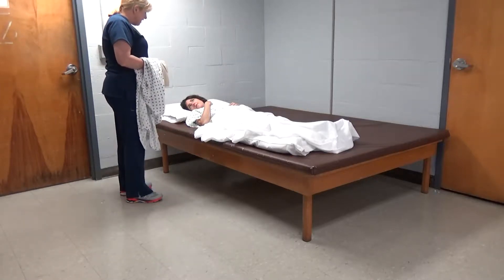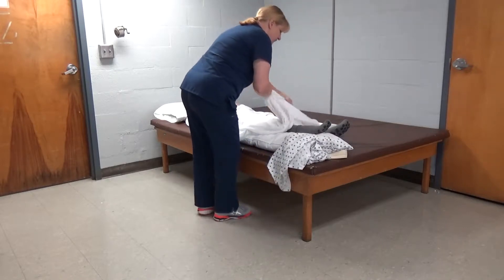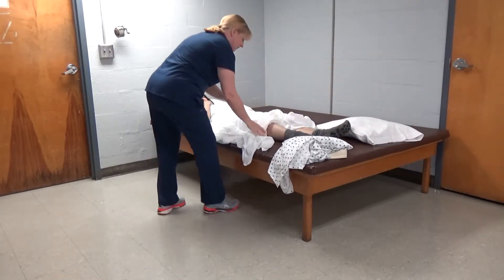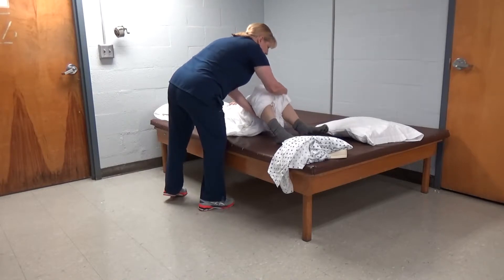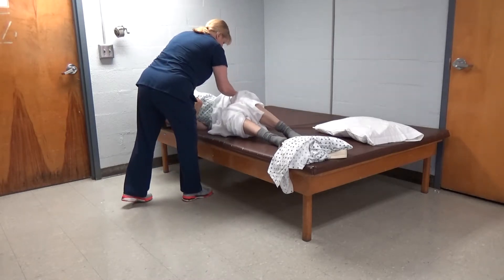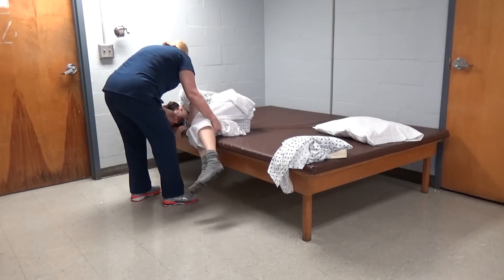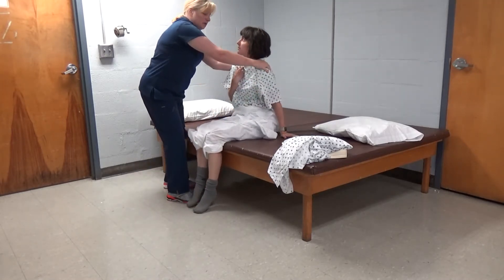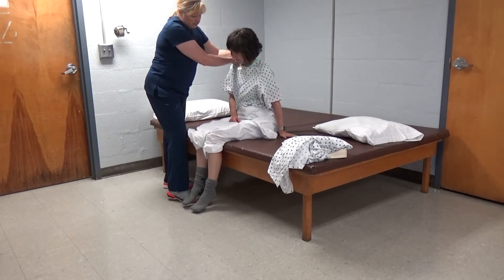Supine to Sit R Hemiplegia